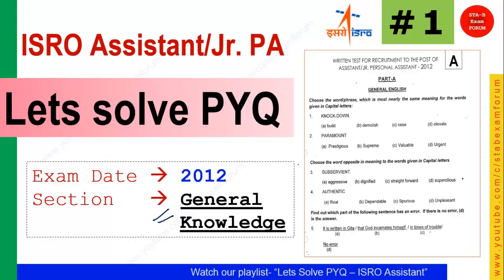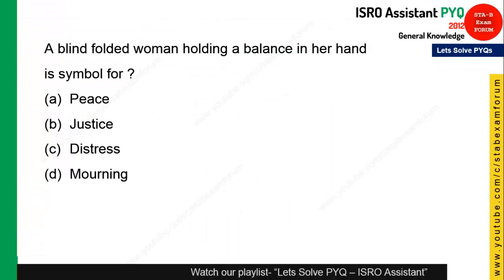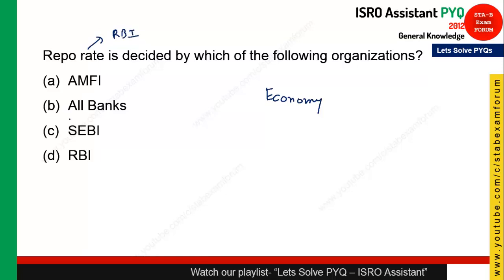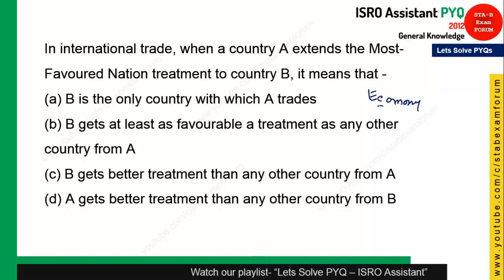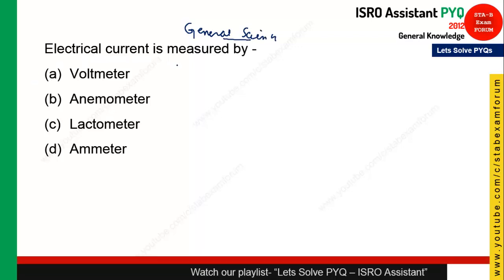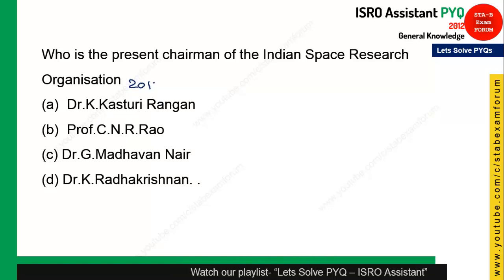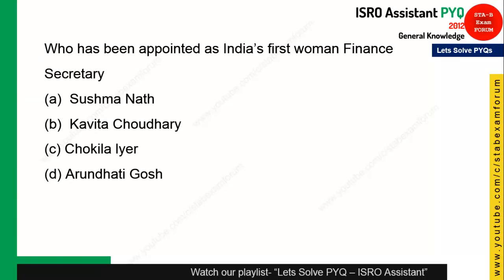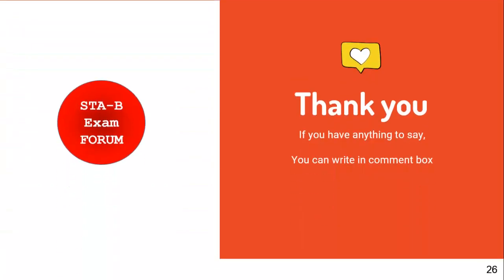ISRO Assistant UDC JPA | Solved Previous Year Question Paper 2012 | General Knowledge